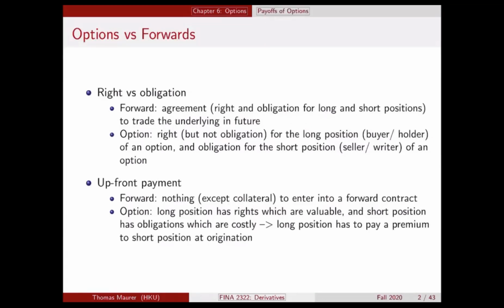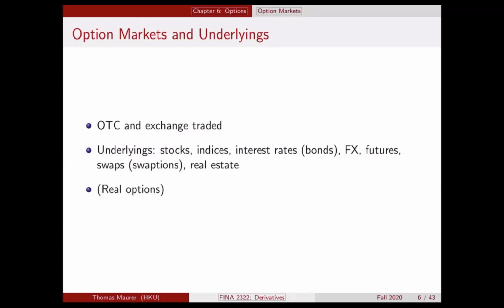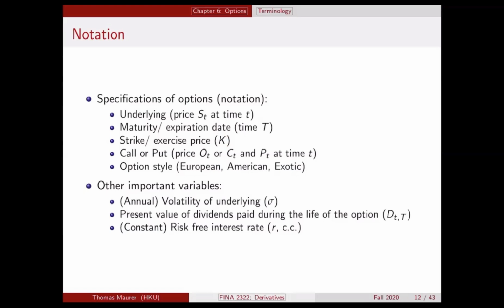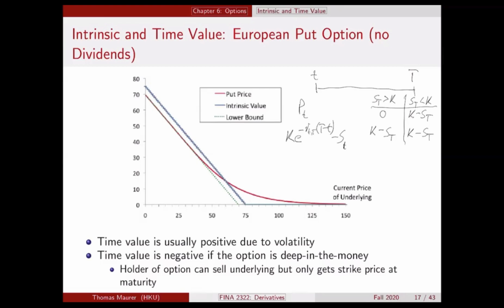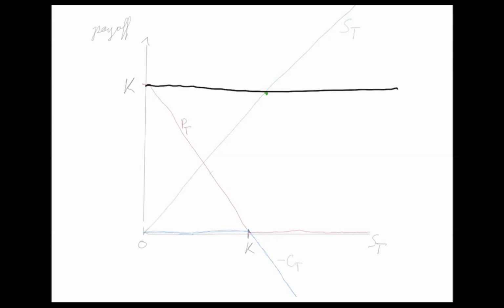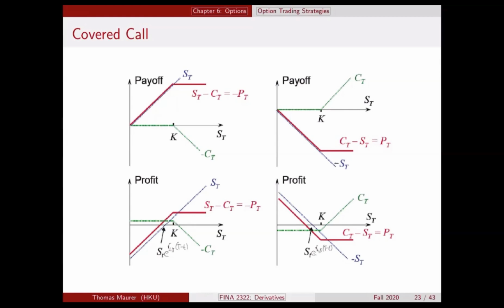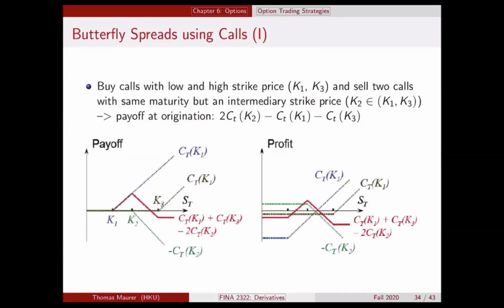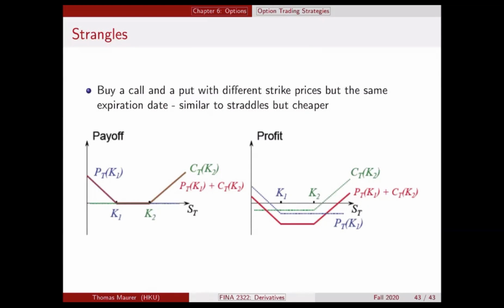HKU FINA2322: 6 Options (2020)